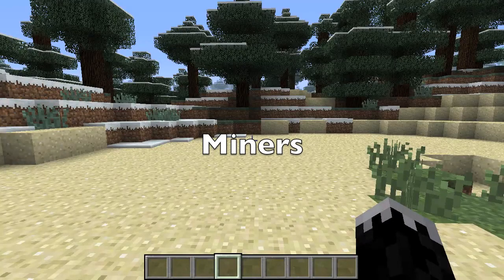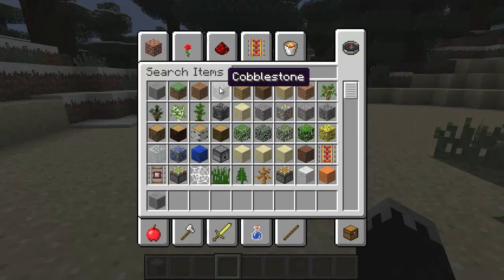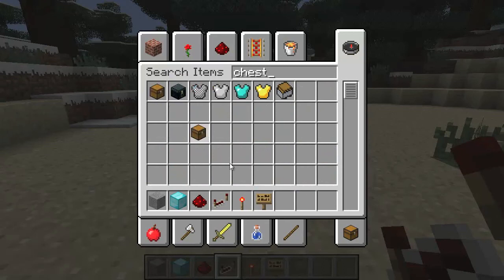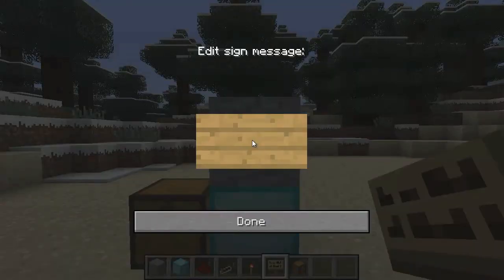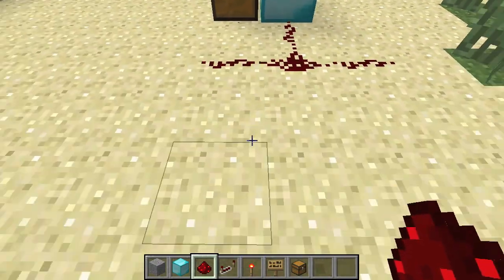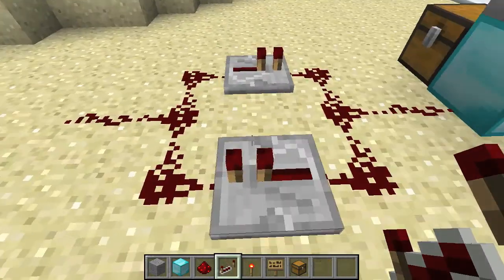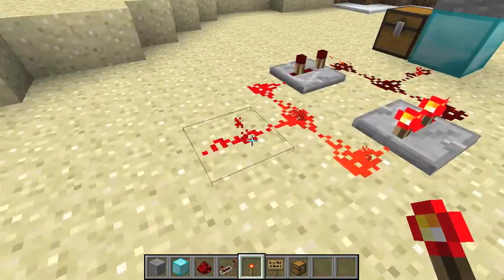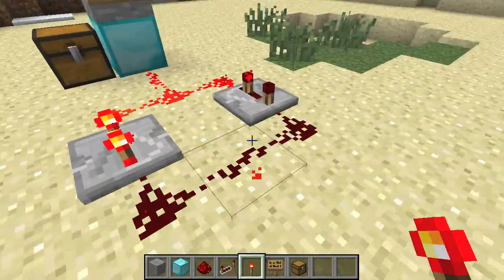CraftFactory - 4 - Miners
Latest Version Needed: v0.3p1

This video will teach you how to use Miners in CraftFactory